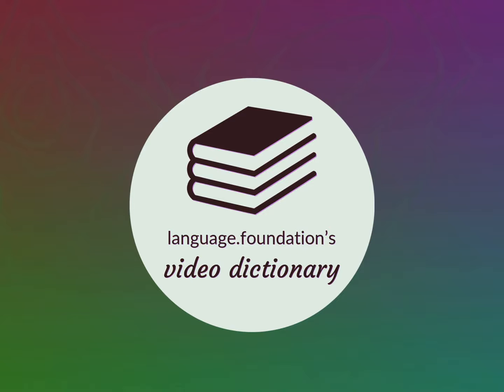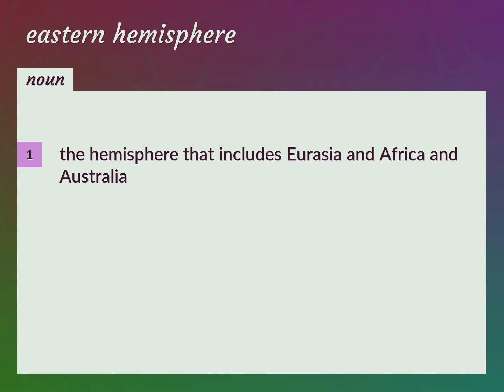Eastern hemisphere | meaning of Eastern hemisphere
What is EASTERN HEMISPHERE meaning?